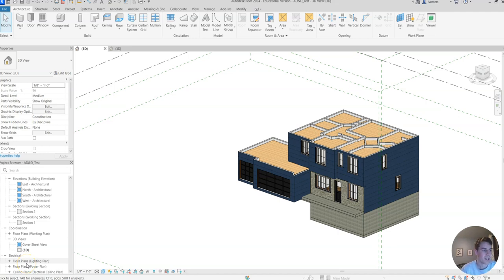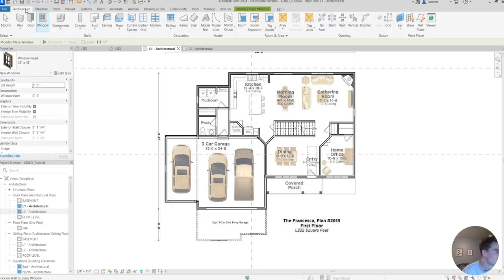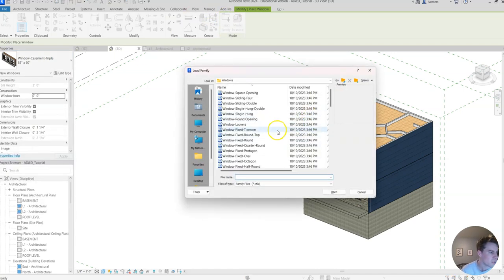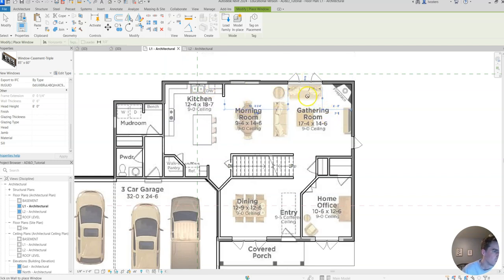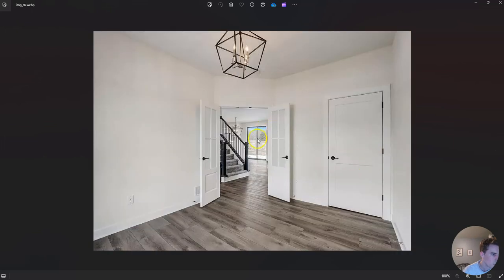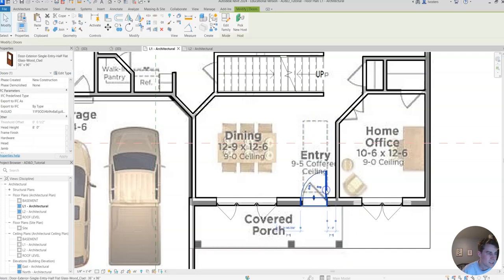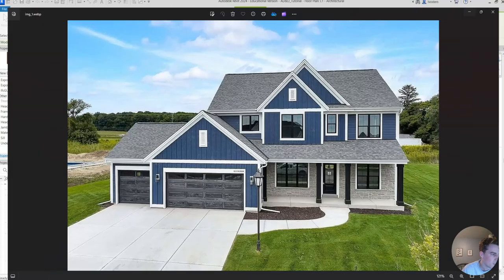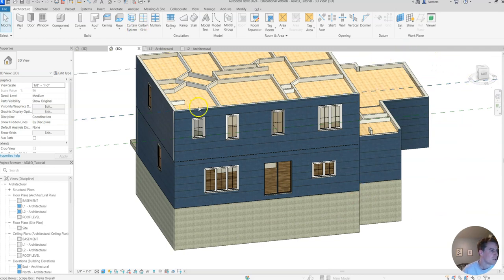Intro to Revit - Part 6: Exterior Doors and Windows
Part Six of the Intro to Revit series for Mr. Vosters' Architectural Drafting and Design course - this video focuses on adding the exterior windows and doors to our example house.